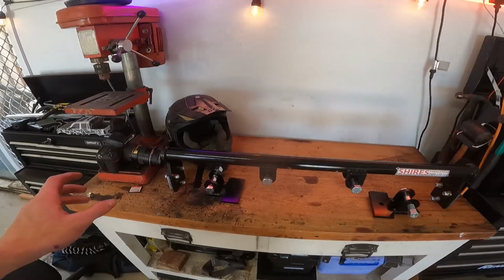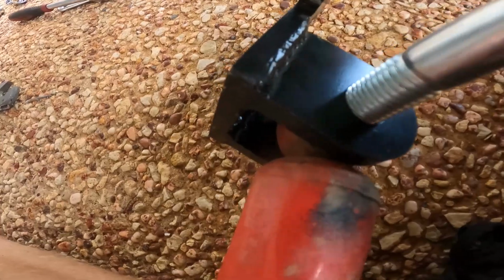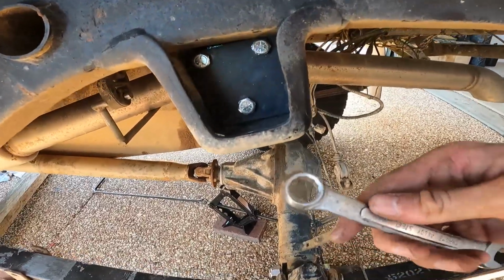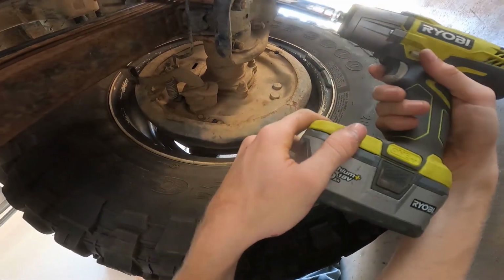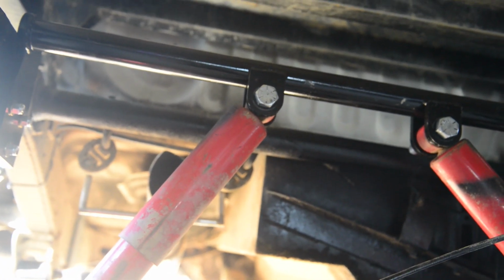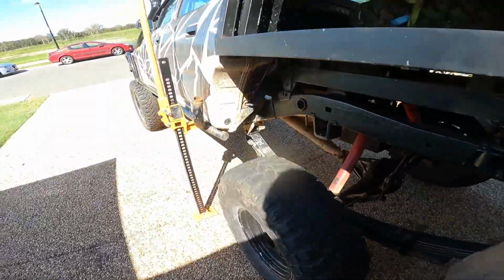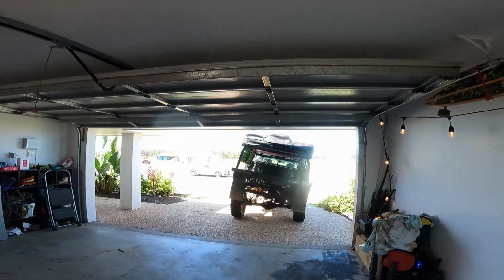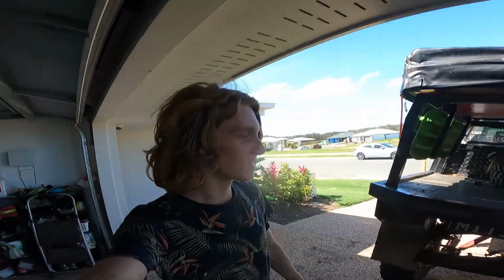Easy Flex with Inversion Bar! Shires Fabrication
Complete BOLT IN KIT no welding required!

Huge shoutout to Tony from Shires Fabrication! Contact him here!

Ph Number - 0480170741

Want to build your own tray!?
Get simple and EASY TO FOLLOW instructions for a great price!